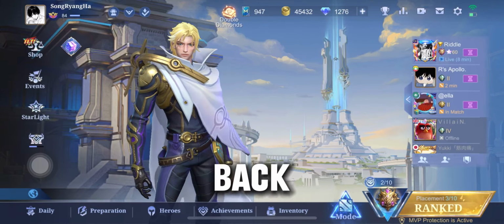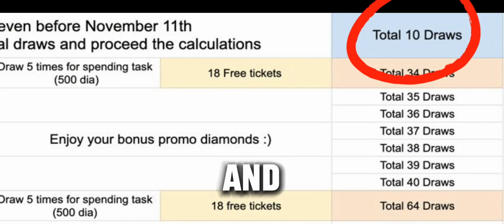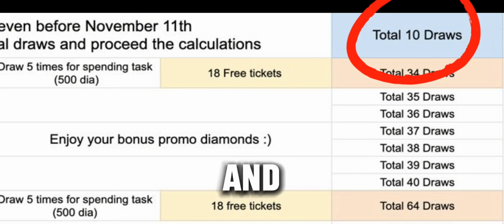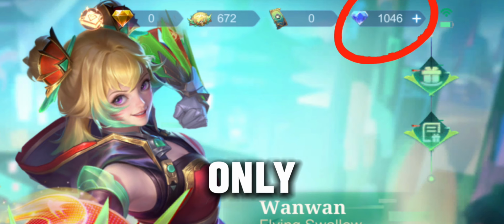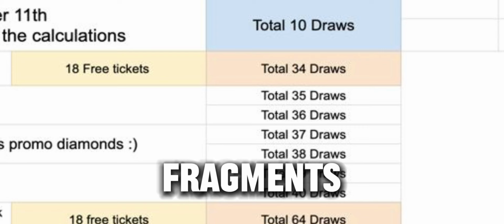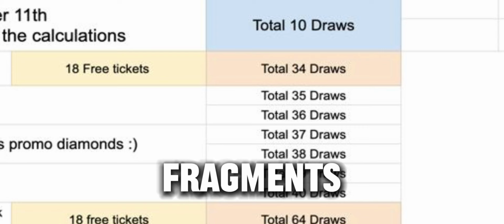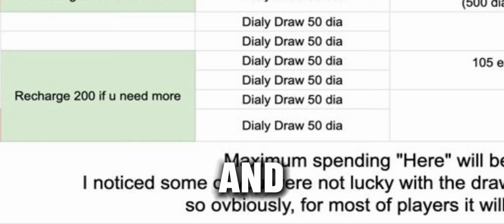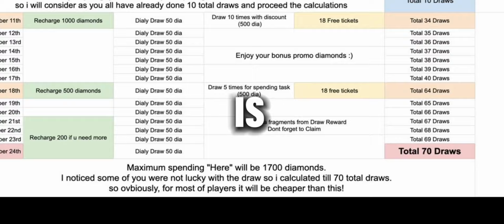Updated Calculation and Guide | Wanwan Double 11 Event Phase 1 | Cheapest Way to Buy Wanwan 11.11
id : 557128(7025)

how to get wanwan 11.11?
how to get wanwan double 11?
how to get wanwan double 11 skin cheaper?
how to get wanwan double 11 cheaper?
Can we use promo diamonds in wanwan double 11 event?
best method for wanwan double 11 skin
wanwan double 11 skin event calculated
wanwan 11.11 skin draw
wanwan double 11 skin draw
Wanwan 11.11 skin
wanwan 11.11 skin gameplay
wanwan 11.11 skin skill effects
wanwan 11.11 skin release date
wanwan double 11 skin artwork
Wanwan double 11 skin
Wanwan 11.11 skin event 2023
mobilelegends
Wanwan double 11 skin event
Wanwan double 11 skin event 2023
How to get wanwan double 11 skin
How to get wanwan 11.11 skin
new wanwan skin
Gusion double 11 skin
Gusion 11.11 skin
Hayabusa double 11 skin
Hayabusa 11.11 skin
promo diamonds mlbb
promo diamonds
promo diamonds 2023
promo diamonds wanwan double 11

new wanwan skin
mobile legends
mlbb
Wanwan 11.11 skin
Wanwan 11.11 phase 1
Wanwan double 11 event phase 1
Cheapest way to get wanwan double 11 skins
wanwan double 11 event guide
wanwan 11.11 event guide
Wanwan 11.11 skin drawPromo diamond ml 2023
mobile legends bang bang
Wanwan double 11 skin promo diamond 2023